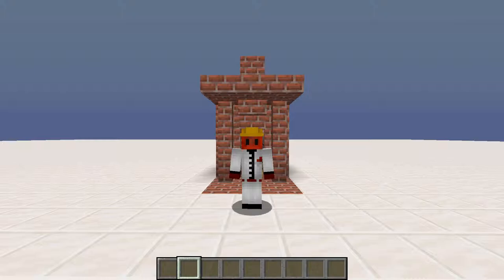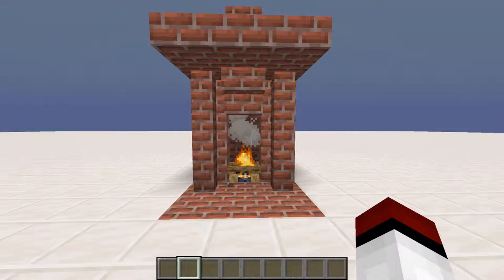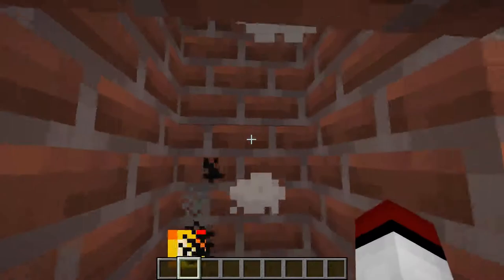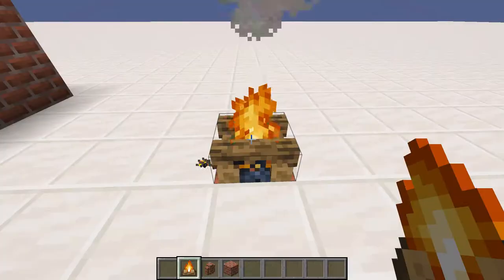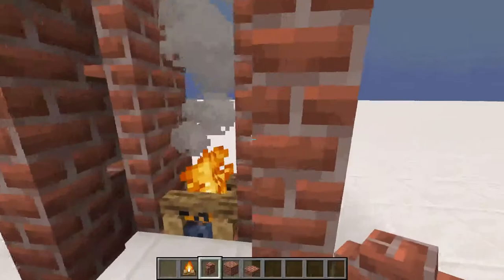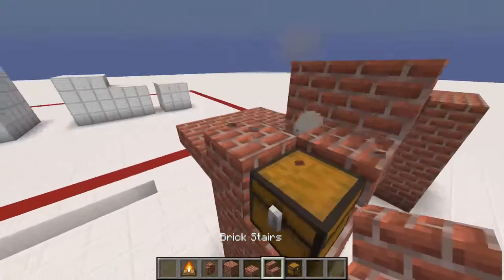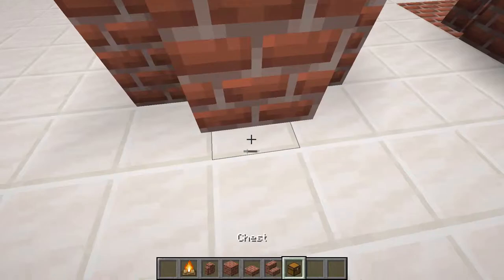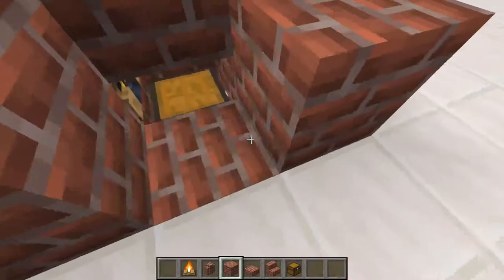Best Way to Hide A Chest in 1.14 || SIMPLE || Cheap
IF you want to hide a chest that you want no one to find this is the perfect solution for 1.14!
You will be able to hide your chest really easily and it is based on misdirection!

Today I test the ways to transport items in Minecraft and tell you which is the best!! You won't be able to guess what it is… and it is awesome!! Anyways after you watch this video about item transportation you will know what the fastest method is and which method is appropriate for what you want to do!

Hello friends and fellow Minecrafters, it’s me Vardhan here!

I am a passionate Minecrafter and over the years I have learned many things and mechanics, I would like to share some with you! I try to make my designs easy, cheap, efficient, and survival friendly. I usually make Redstone tutorials, showcase, explanation or proof of concept. Please consider subscribing if you like the content, leave a comment and if you feel like it please like the video it really helps keep me motivated to make more vids, The next video is coming soon!

Minecraft is a 2011 sandbox video game created by Swedish game developer Markus Persson and later developed by Mojang. The game allows players to build with a variety of different blocks in a 3D procedurally generated world, requiring creativity from players. Other activities in the game include exploration, resource gathering, crafting, and combat.
Multiple gameplay modes are available, including survival mode in which the player must acquire resources to build the world and maintain health, creative mode where players have unlimited resources to build with and the ability to fly, adventure mode where players can play custom maps created by other players with certain restrictions, spectator mode where players can freely move throughout a world without being allowed to destroy or build anything and be affected by gravity and collisions.